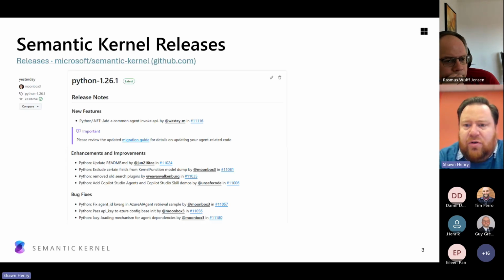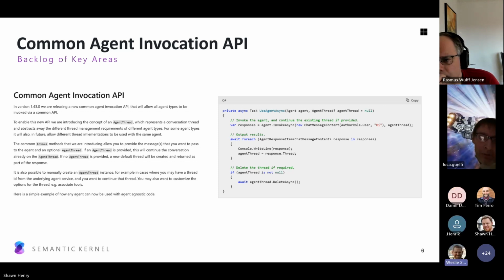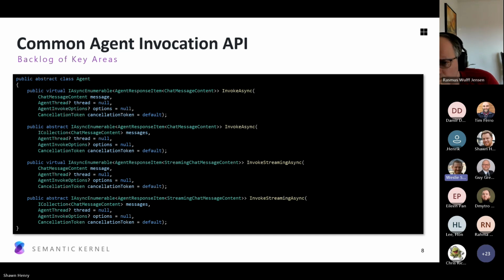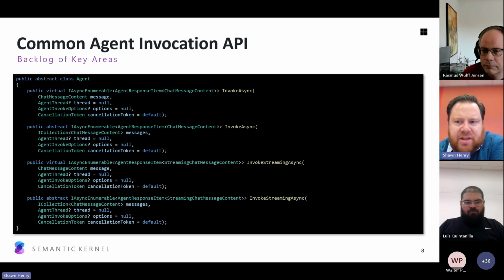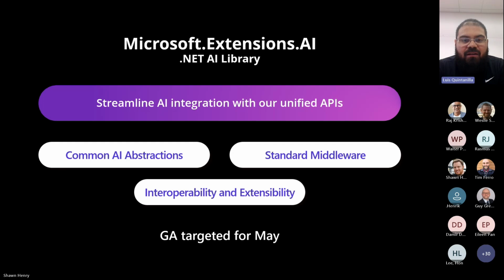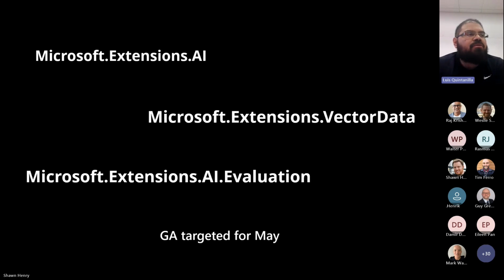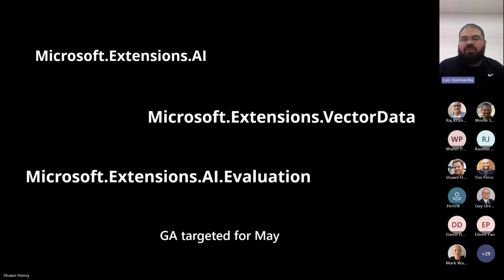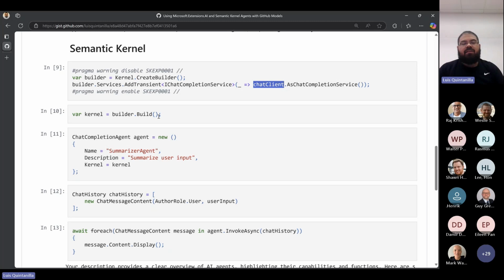Semantic Kernel Office Hours for US/EMEA - March 26th, 2025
Weekly Semantic Kernel Office Hours for US/EMEA - March 26th, 2025

[eventID:25655]